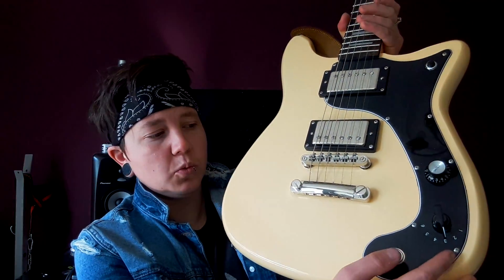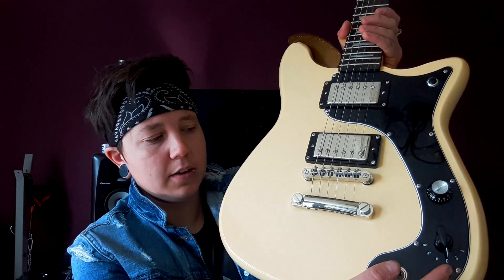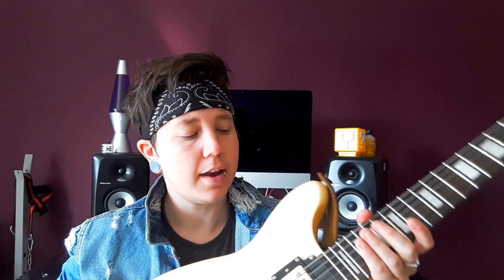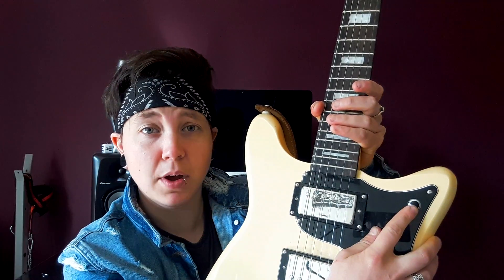Chronos Vlog #5 - Guitar and Effects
In this Vlog we take a look at the Guitar gear we use in Chronos including what peddles & effects we'll be using.